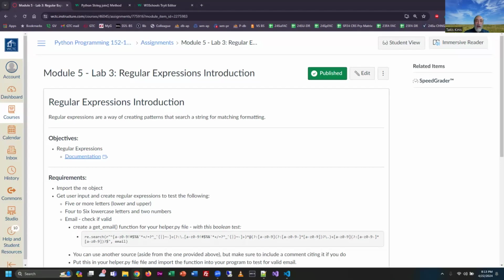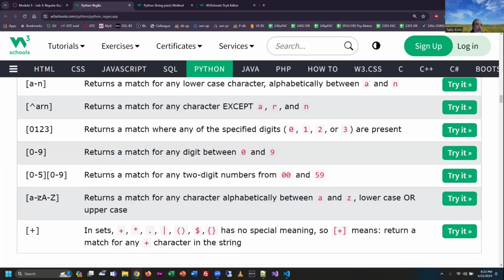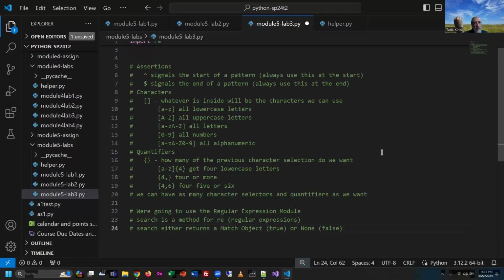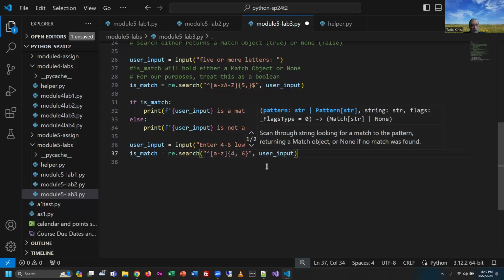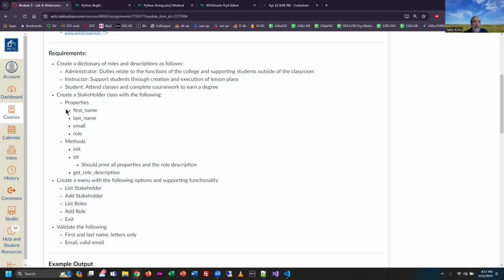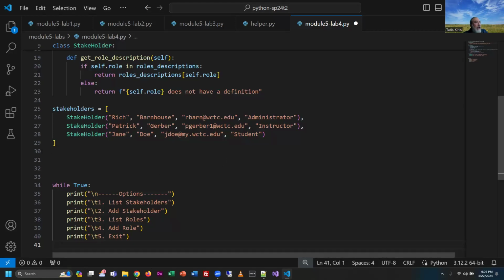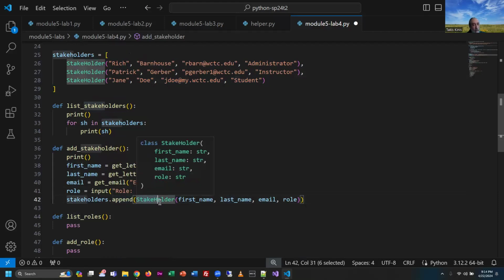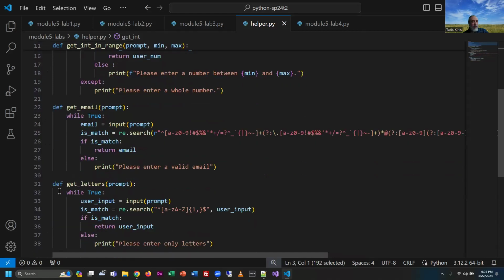Python Programming - Module 5 Labs 3 & 4 - Dictionaries, RegEx, Input Validation - Spring 2024 T2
Recorded during a live class session 4-22-24 for wctc. Includes topics of workingiwth dictionaries, class, objects, lists, regex, input validation, imports, etc.